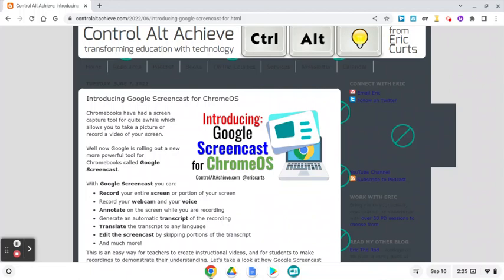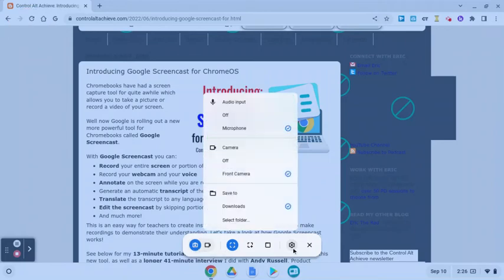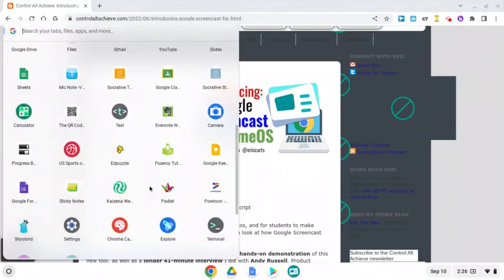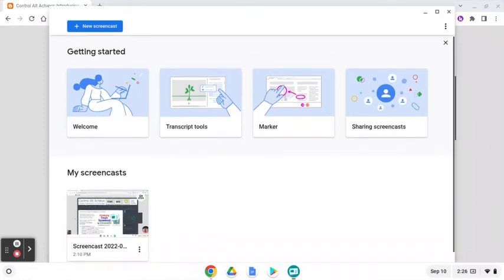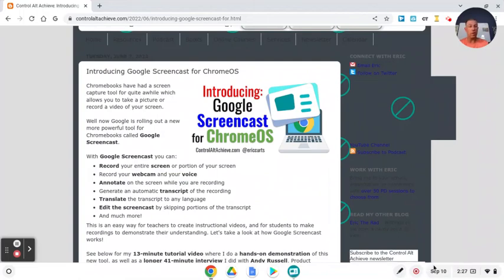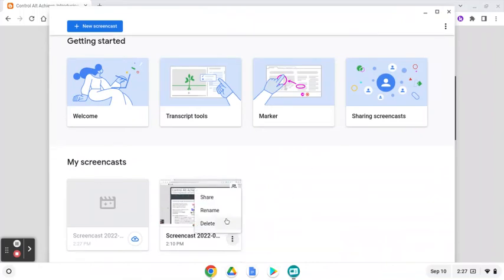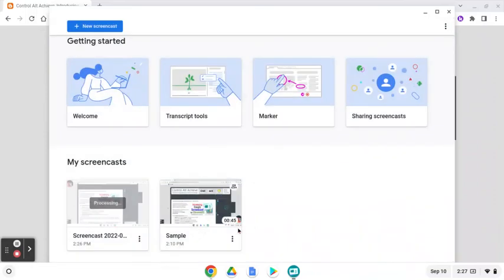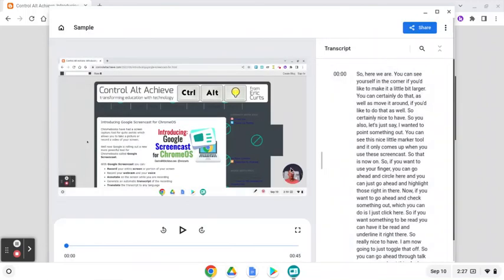Google Screencast for ChromeOS brief tutorial.